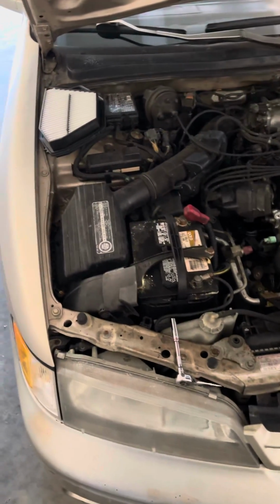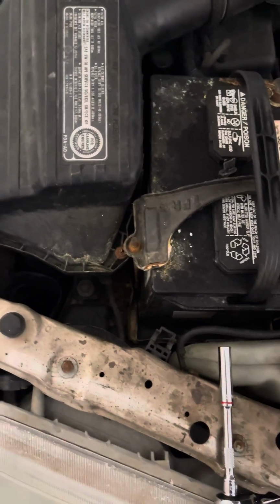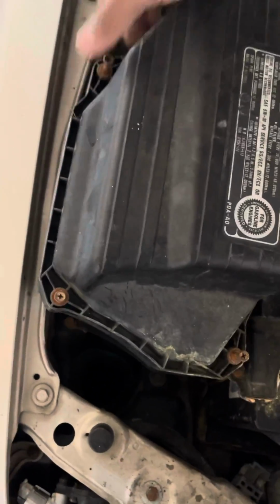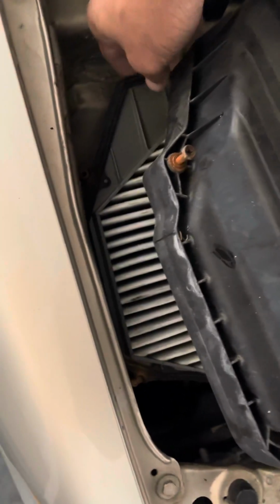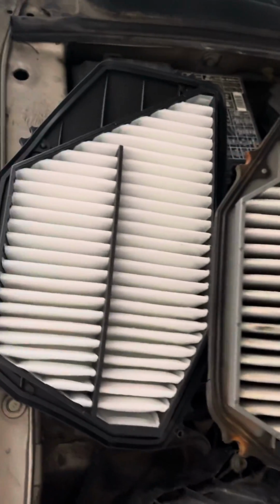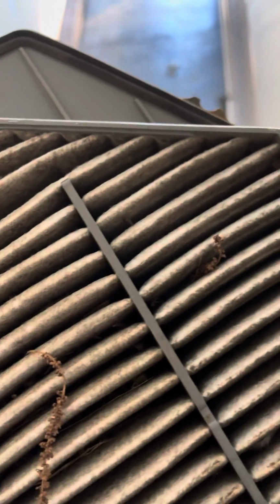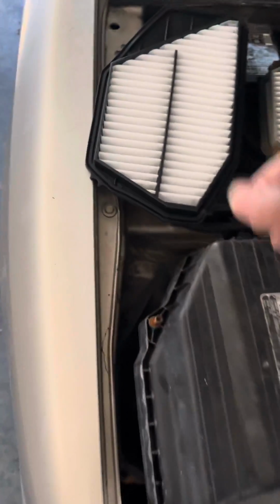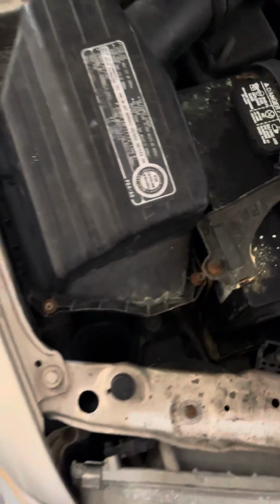1994 Honda Accord air filter replacement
Air filter replacement on a 1994 Honda Accord